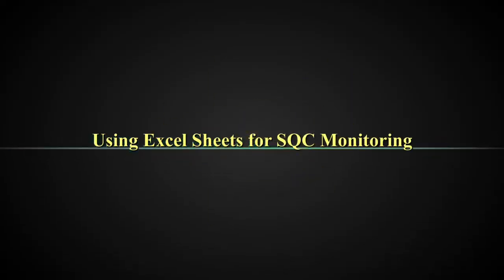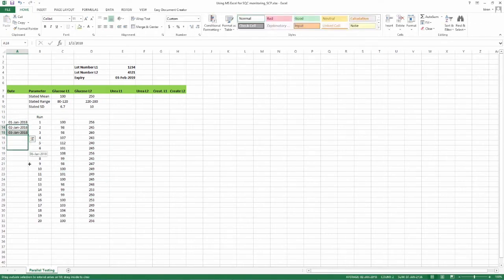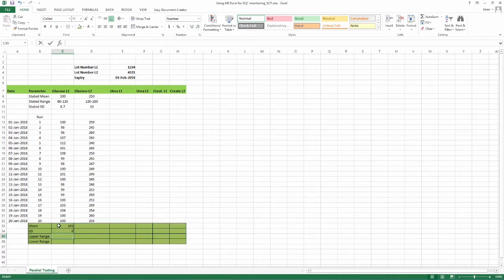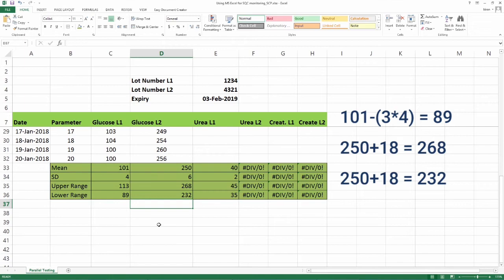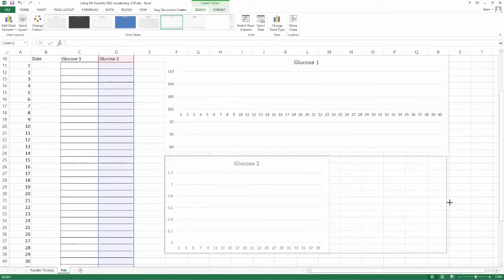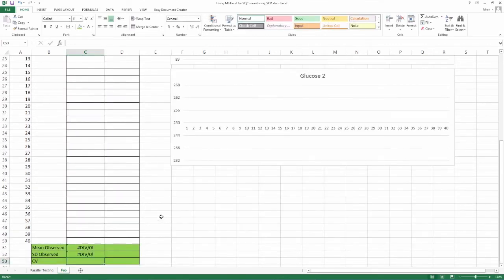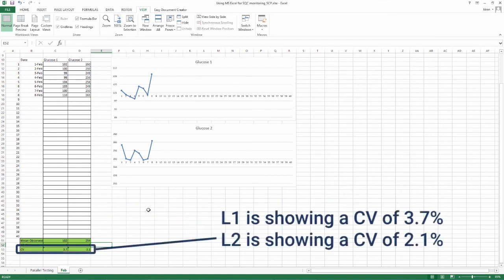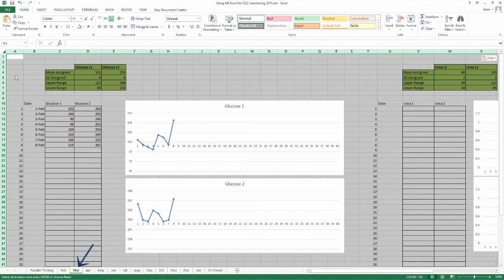Parallel testing and l-j chart creation using excel